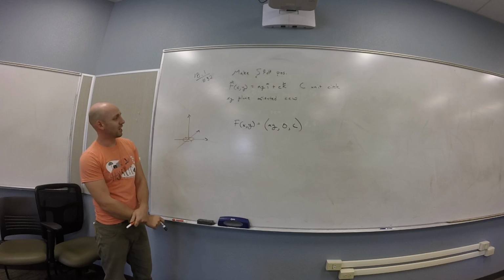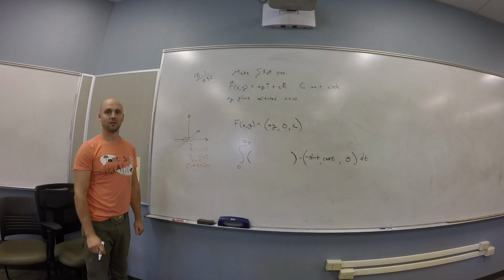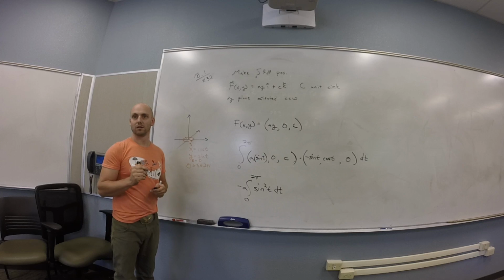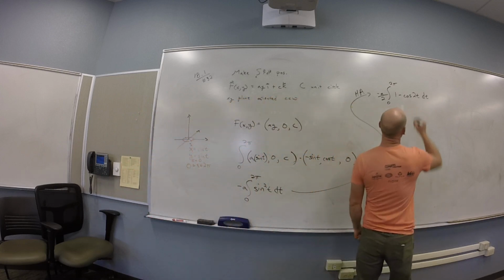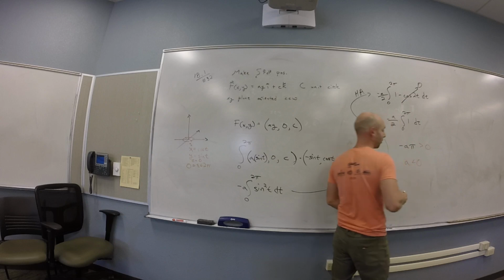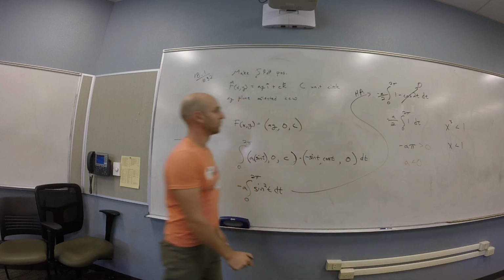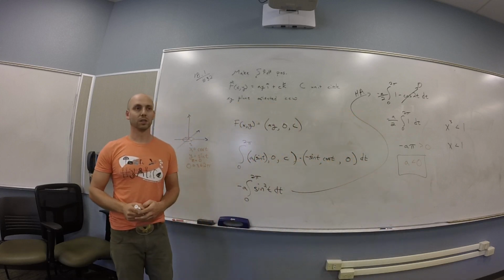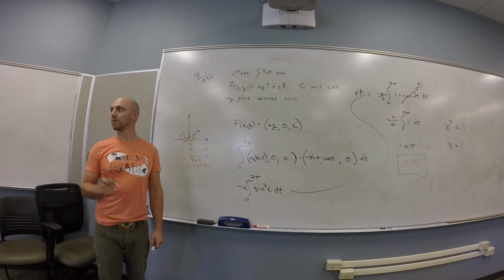Line Integrals - Example (18.1 #32)